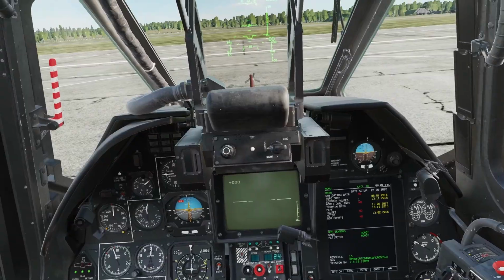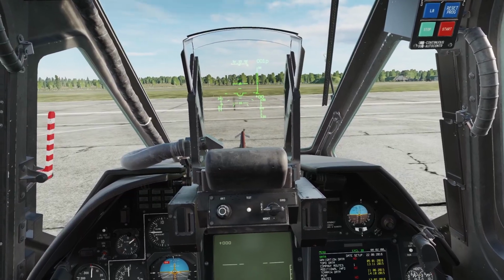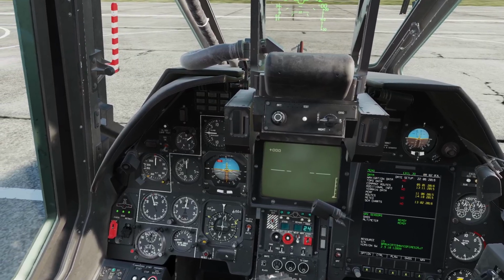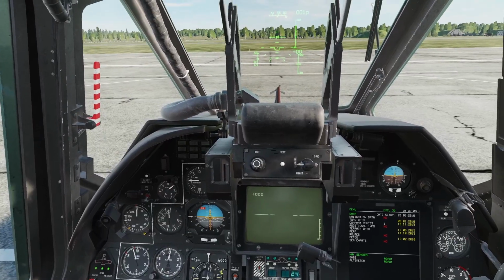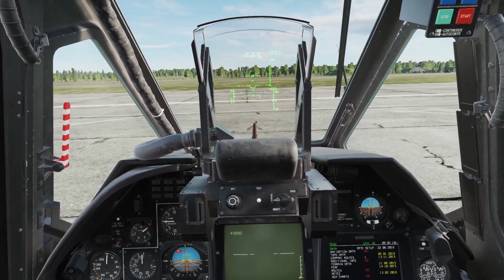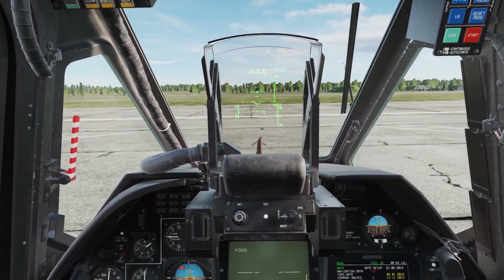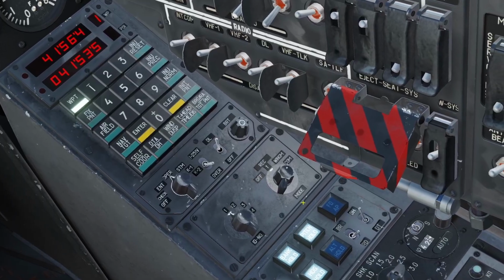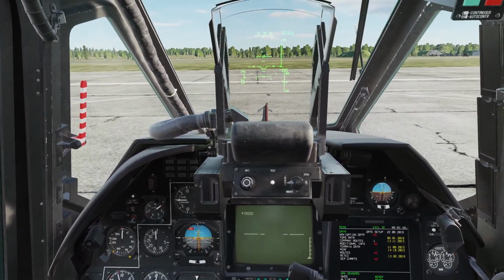DCS Ka-50 Trim and Autopilot Channels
tags for the algorithm: dcs, tutorial, world, digital, combat, simulator, ka, 50, black, shark, kamov, ka-50, trim, autopilot, channels, flight, director, yaw, pitch, roll